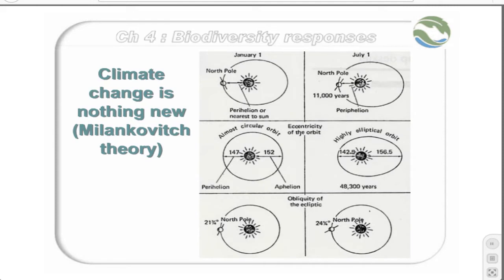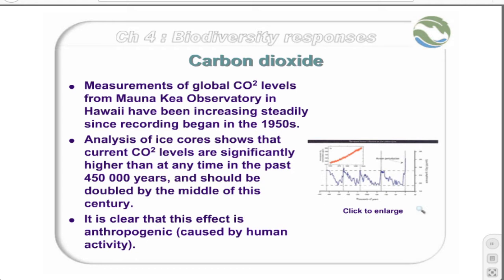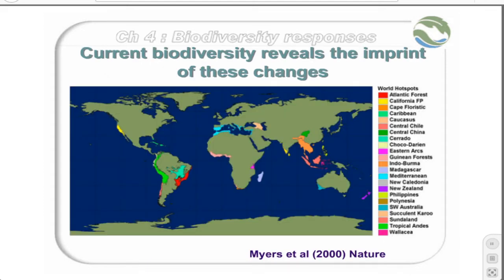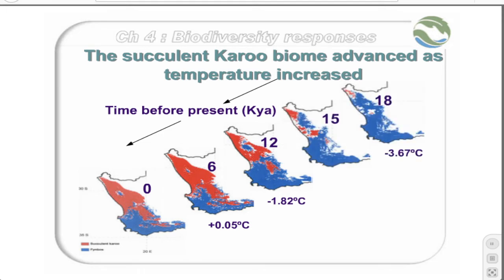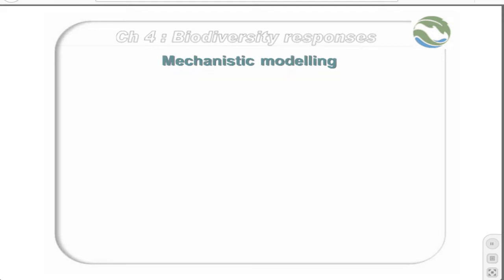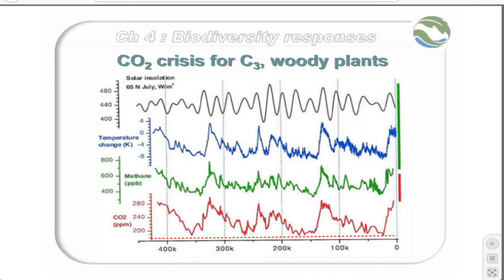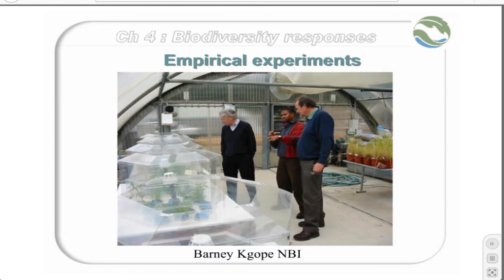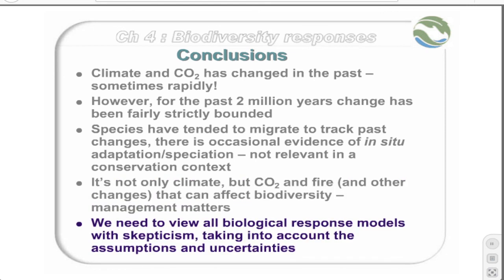ESS221 Chapter 4 Past Climate Change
This talk is about how past changes in climate might have affected biodiversity. It is useful to study this, because it is only by looking at the past that we can get a clear picture of how future climate change might affect biodiversity.

Firstly, climate change is nothing new. The earth’s orbit around the sun is not constant, and such factors as the earth’s tilt, and the obliquity and eccentricity of the orbit may affect the amount of radiation hitting the earth’s atmosphere. The precession of the earth and other orbital factors have long periods of change (10 000 to several hundred thousand years) affect the earth’s climate in a very dramatic way.